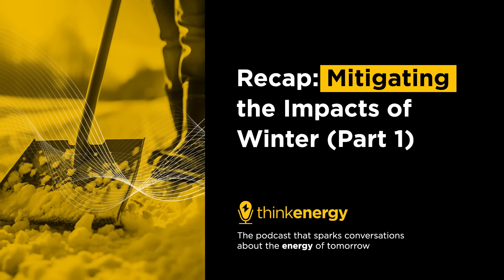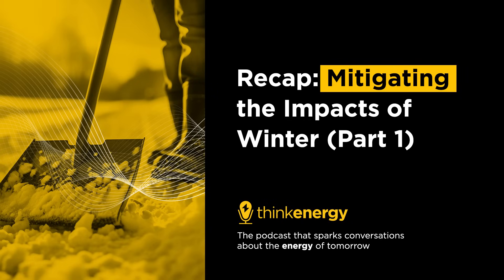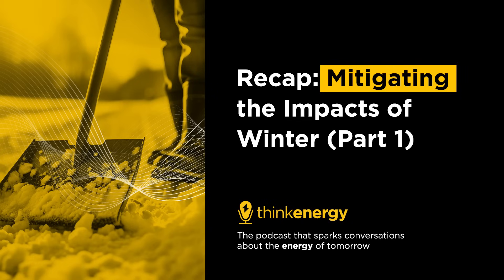Recap: Mitigating the Impacts of Winter (Part 1) – thinkenergy Episode 126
Winter isn’t always a wonderland. In Canada, the season brings a flurry of unique challenges, heightened in recent years by extreme weather events. This episode, the first of two parts to close out the year, revisits thinkenergy’s coolest clips sharing energy considerations and solutions to help mitigate the impacts of winter on our homes, infrastructure, and safety. Hear from experts Shawn Carr, Manager of Customer Experience at Hydro Ottawa, and Nick Levac, FLM at Hydro One.

Related links